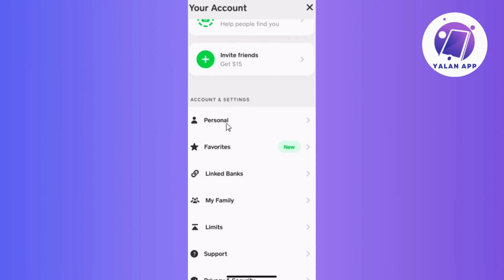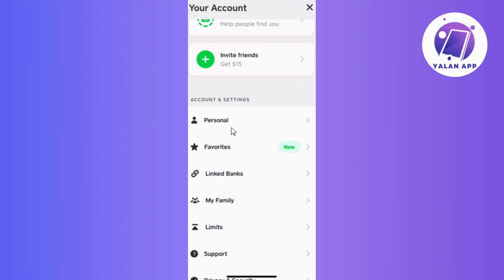How To Find Zipcode On Cash App 2025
Curious about finding the zipcode on Cash App? This guide will show you where to locate it.